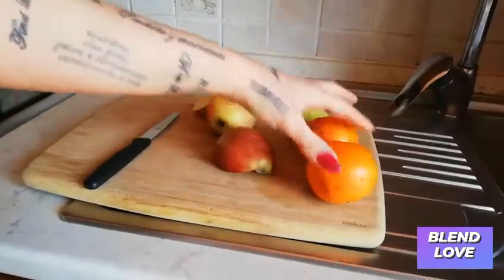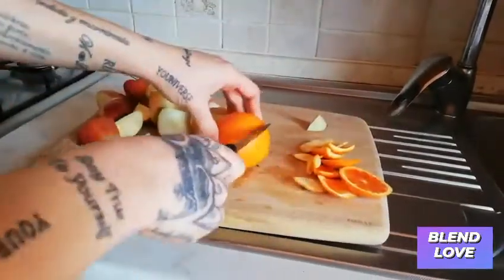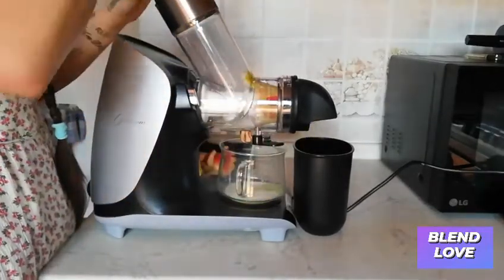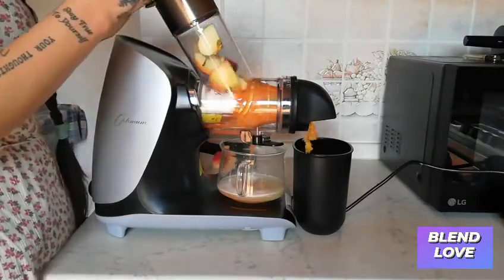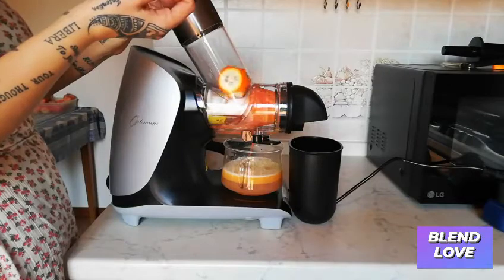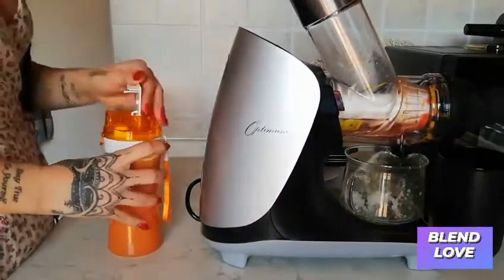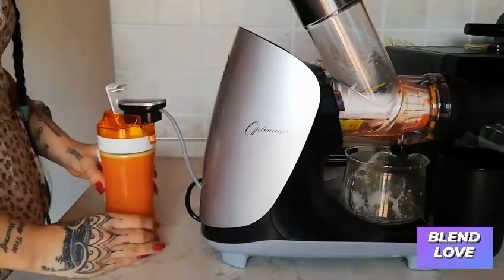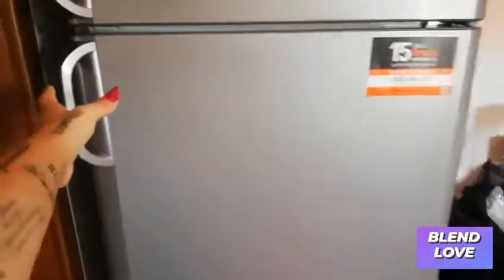Detox Juice in 4 minutes using the Vacuum Function in the Optimum H3000 2nd Gen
See how healthy and easy this 𝗱𝗲𝘁𝗼𝘅 𝗷𝘂𝗶𝗰𝗲 𝗶𝘀, 𝘂𝘀𝗶𝗻𝗴 𝘁𝗵𝗲 𝗩𝗮𝗰𝘂𝘂𝗺 𝗳𝘂𝗻𝗰𝘁𝗶𝗼𝗻 𝗶𝗻 𝘁𝗵𝗲 𝗛𝟯𝟬𝟬𝟬 𝟮𝗻𝗱 𝗚𝗲𝗻 (600Pro), top Cold Press Juicer from Froothie, featuring Lisa Fabris 👩‍🍳🌈

𝗟𝗶𝘀𝗮𝟭𝟱 𝗶𝗻 𝗘𝘂𝗿𝗼𝗽𝗲
𝗟𝗶𝘀𝗮𝟮𝟬 𝗶𝗻 𝗔𝘂𝘀𝘁𝗿𝗮𝗹𝗶𝗮 𝗮𝗻𝗱 𝗡𝗲𝘄 𝗭𝗲𝗮𝗹𝗮𝗻𝗱

✨ Optimum is proud to present the Masticating Cold Press Horizontal Juicer. Like its vertical juicer predecessor, the bigger feeding chute enables you to save the hassle in food preparation, juicing whole fruits in an easy, quiet (less than 64dB) and nutritious way with its sleek touch panel controls. The H3000 2nd Gen not only makes juice, but can also prepare nut milks, baby food and comes with a heating and vacuum seal function.

The Optimum H3000 2nd Generation is also extremely easy to assemble, disassemble and clean, using our specially designed cleaning brush provided.

Its high-quality ceramic juicing screw ensures you get the maximum juices out of the toughest ingredients, while our strainer is made of the most durable stainless steel and PC to ensure you get the best juicing results every time.

 🌈☀️⛱️🍐🍊🍎Detox juice:

🍊2 oranges
🍎1 1/2 apple
🔥Piece of ginger
🍐1 pear